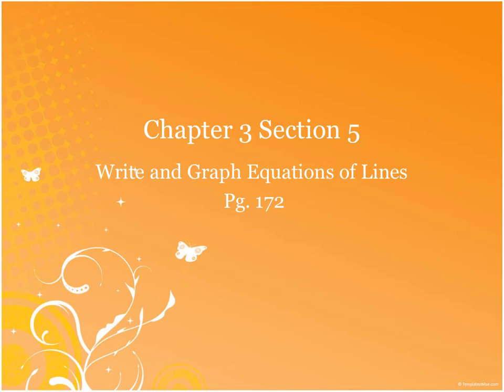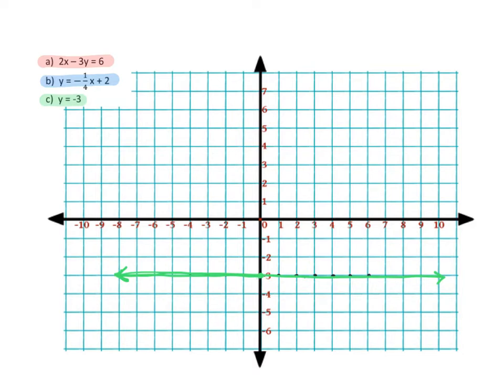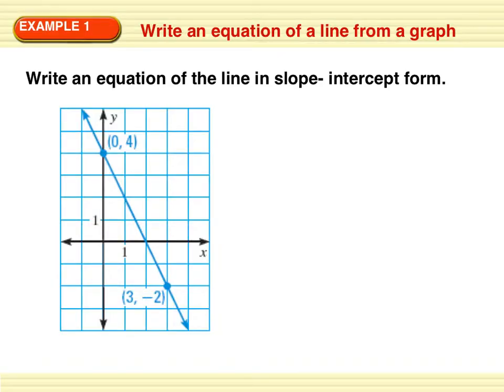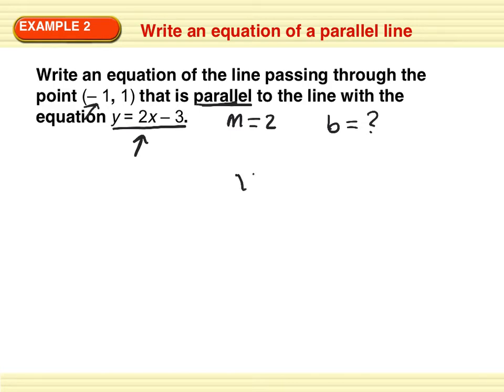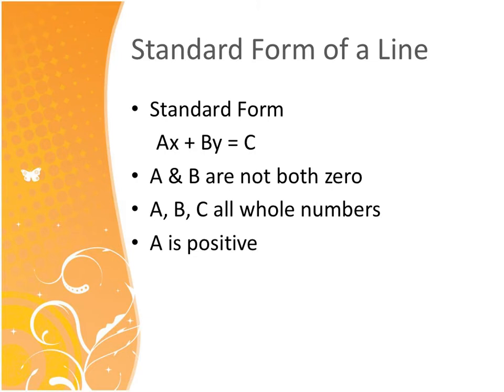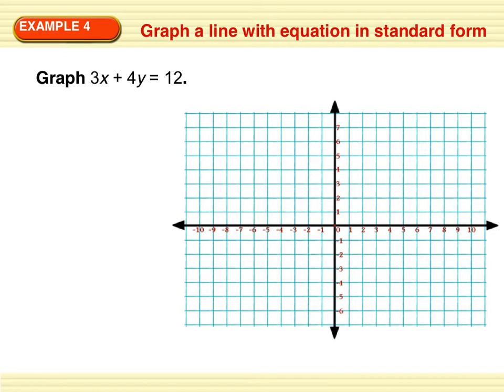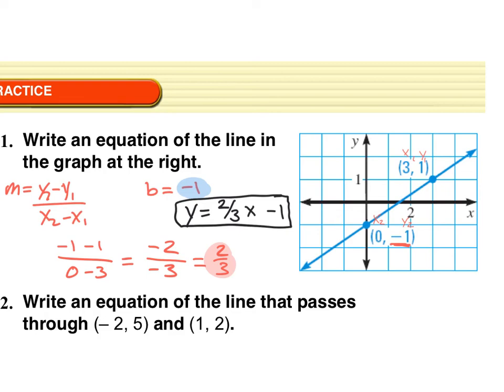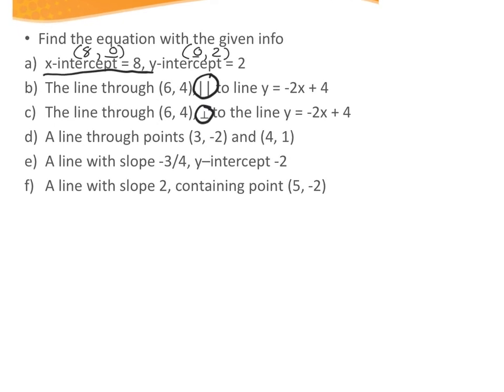10.7 Geo Honors Chapter 3 Lesson 6